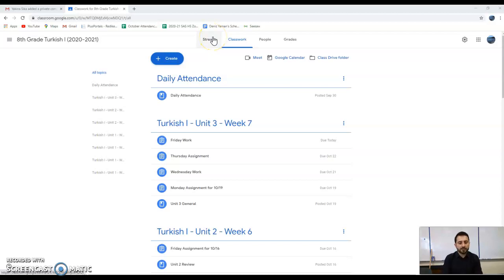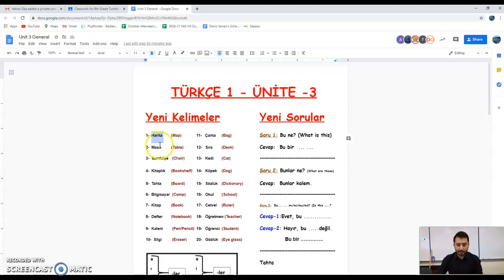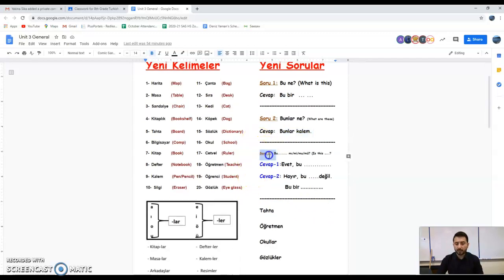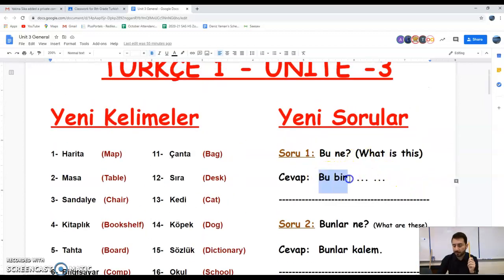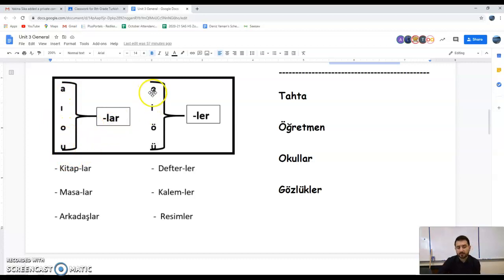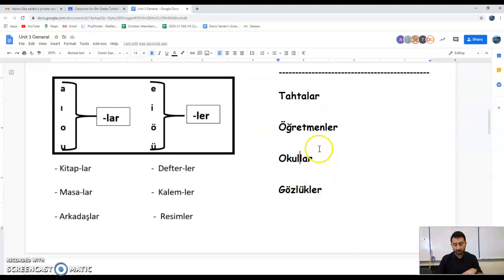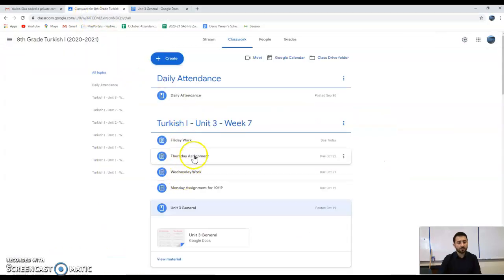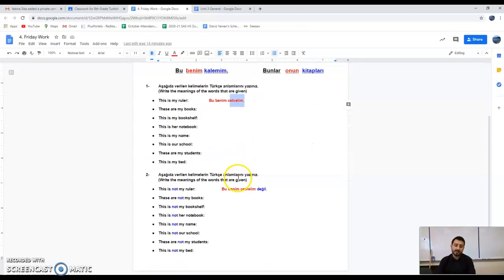Unıt 3 - Week 7 Video